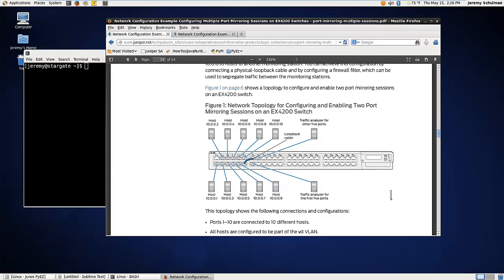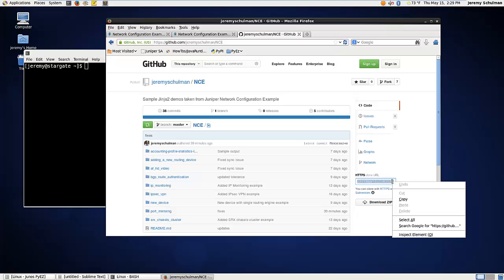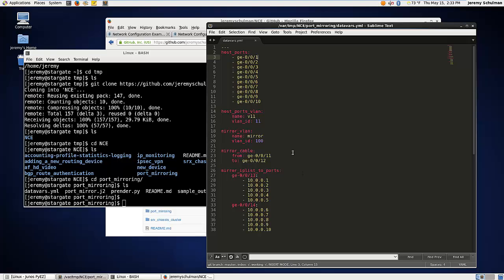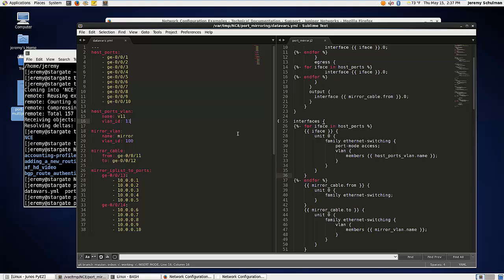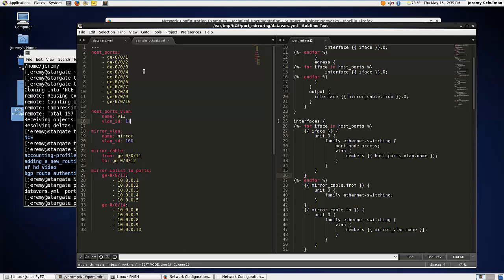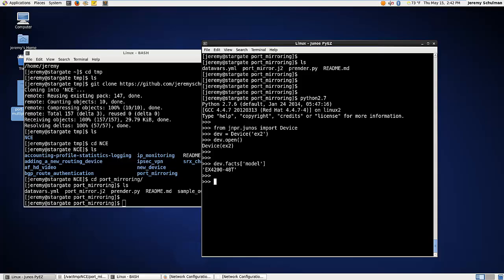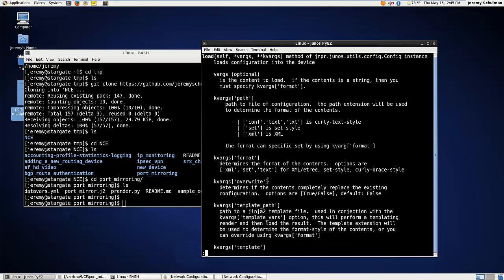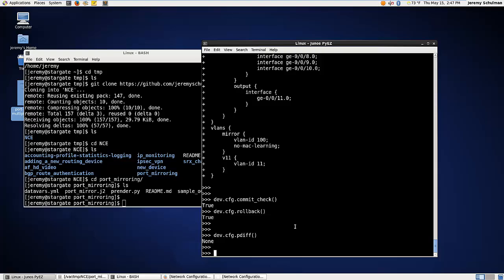Junos PyEZ - YAML, Jinja2, Template building, configuration deployment, Oh My!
This video uses a Network Configuration Example (NCE) and demonstrates how the YAML data-vars file and Jinja2 templates can be used to dynamically build Junos configurations and to load them onto the device.

Video by Jeremy Schulman.